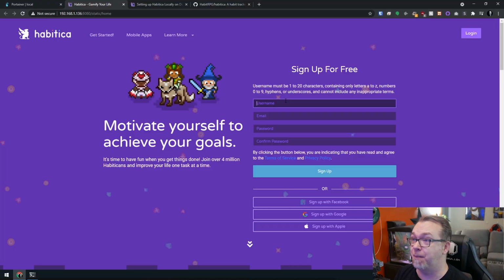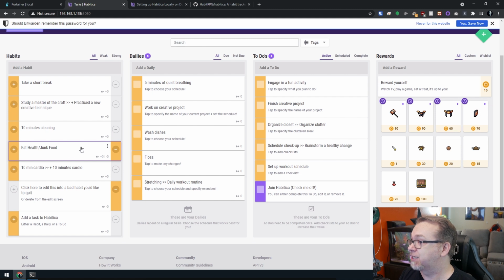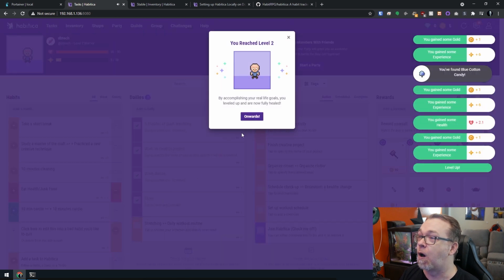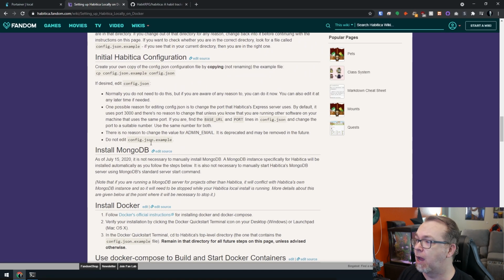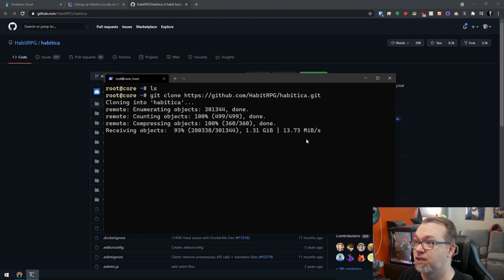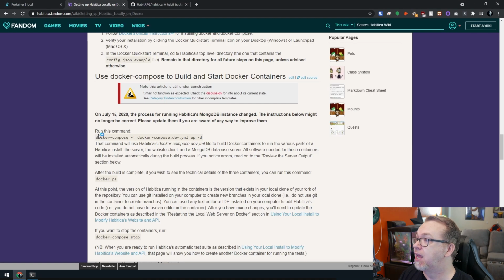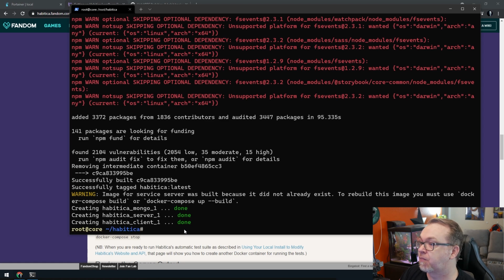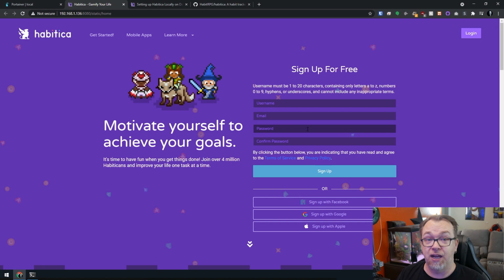Gamify Your Life with Habitica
Habitica is a free habit-building and productivity app that treats your real life like a game. With in-game rewards and punishments to motivate you and a strong social network to inspire you, Habitica can help you achieve your goals to become healthy, hard-working, and happy.

Track Your Habits and Goals
Stay accountable by tracking and managing your Habits, Daily goals, and To Do list with Habitica’s easy-to-use mobile apps and web interface.

Earn Rewards for Your Goals
Check off tasks to level up your Avatar and unlock in-game features such as battle armor, mysterious pets, magic skills, and even quests!

Battle Monsters with Friends
Fight monsters with other Habiticans! Use the Gold that you earn to buy in-game or custom rewards, like watching an episode of your favorite TV show.

The hardware in my current home server is:

- 6x8TB Seagate Exos Enterprise HDDs (provided by Synology)
- 16GB DDR4 ECC RAM (provided by Synology)
- 2TB NVMe Caching Drive (provided by Sabrent)